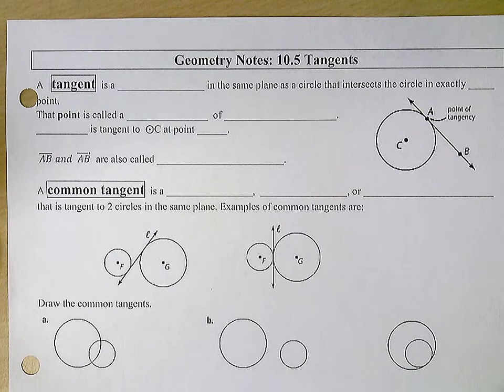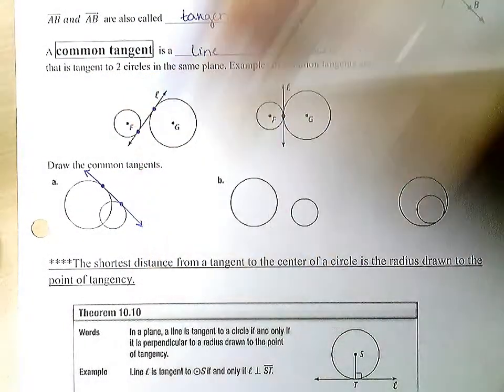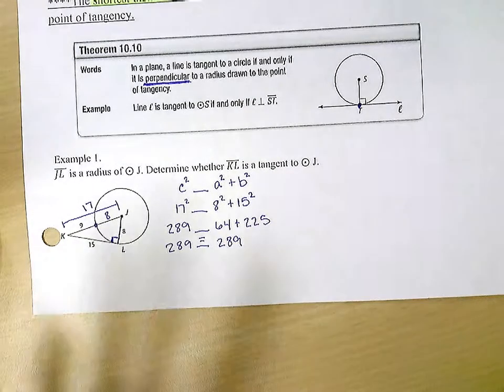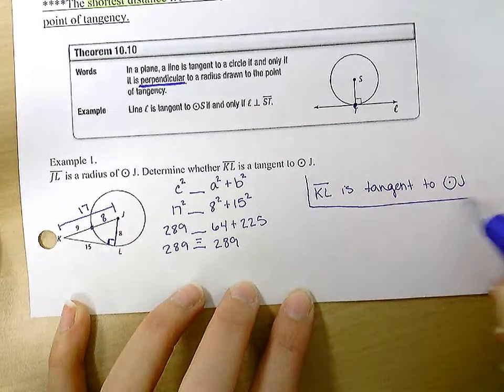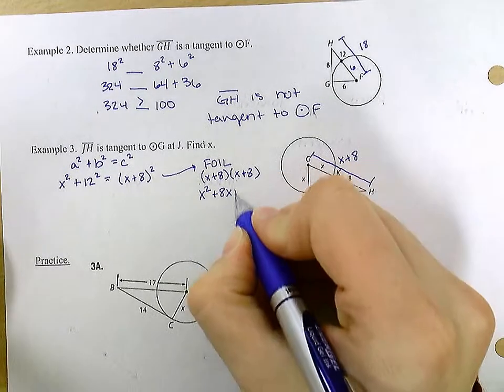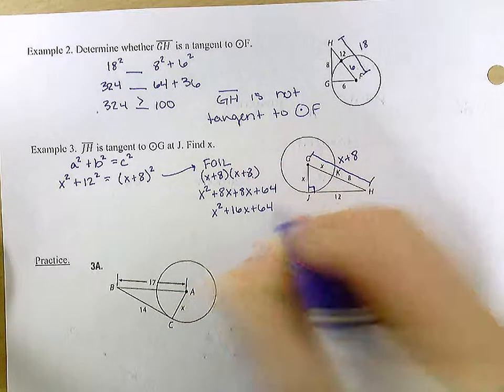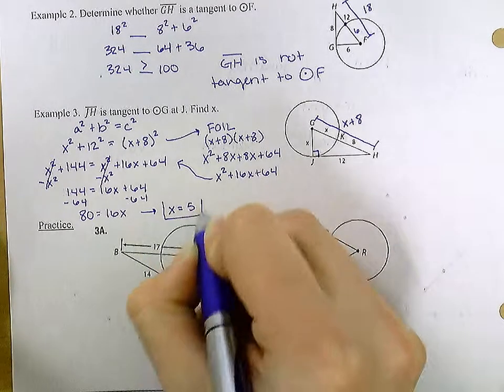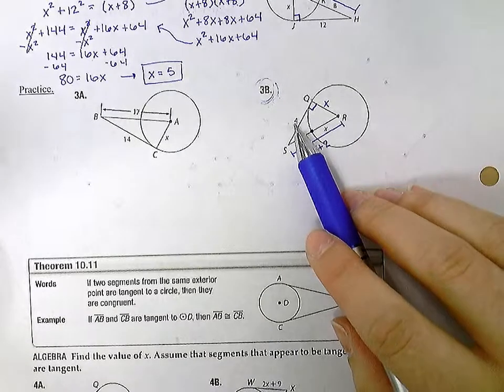Lesson 10 5